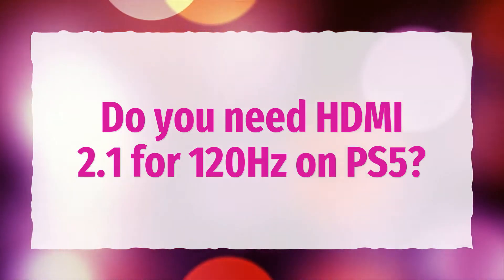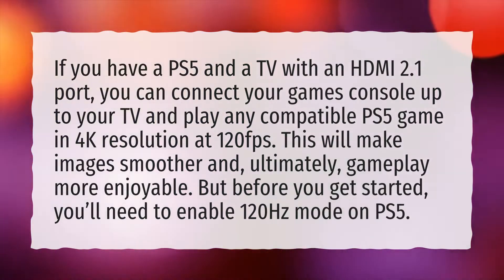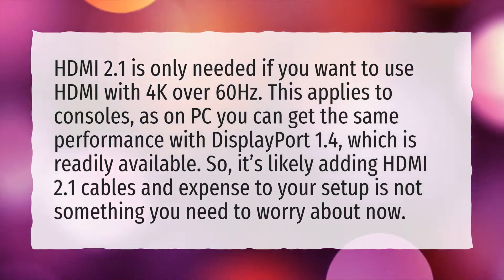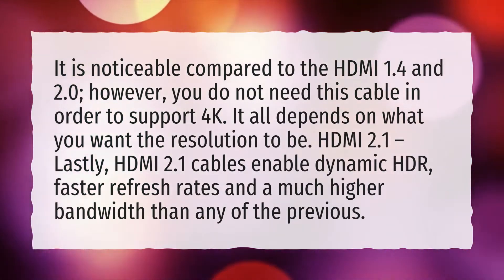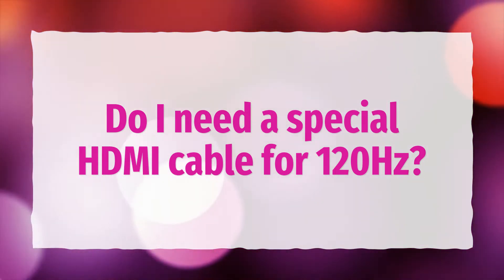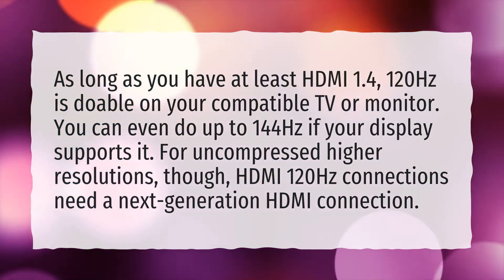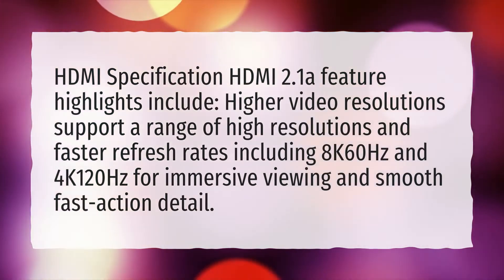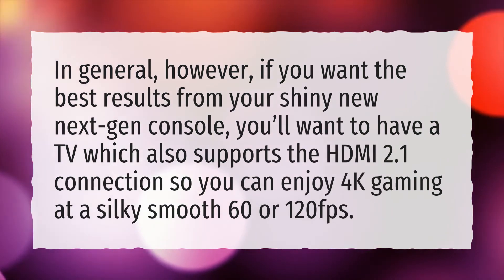Do you need HDMI 2.1 for 120Hz on PS5?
More About Does Ps5 Come With Hdmi 2.1 Cable • Do you need HDMI 2.1 for 120Hz on PS5?